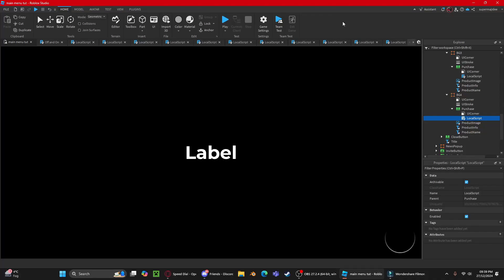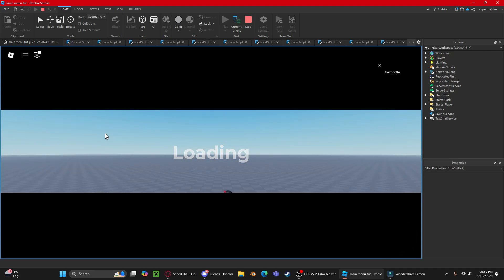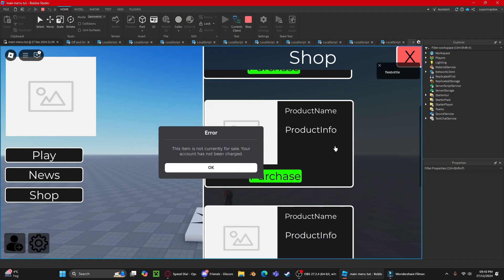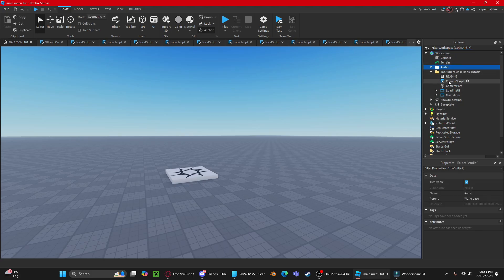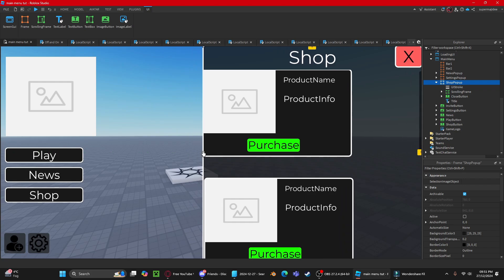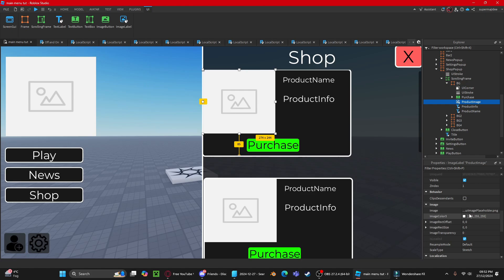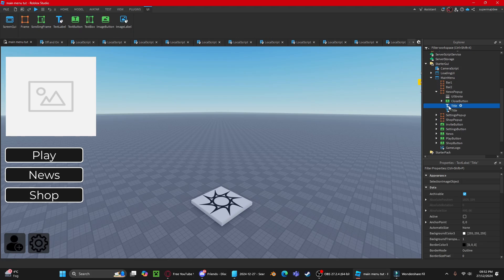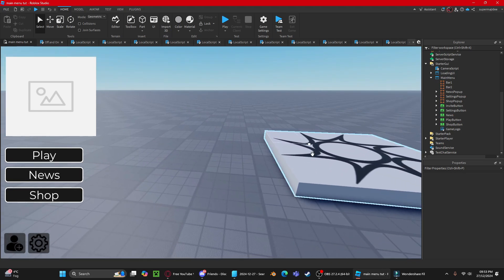FREE main menu + loading screen [roblox studio]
model (also in comments if youtube shortens the link)